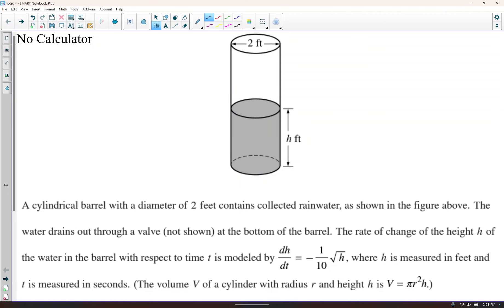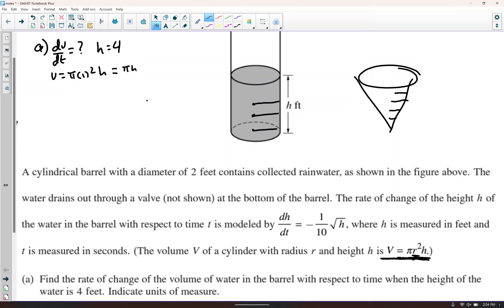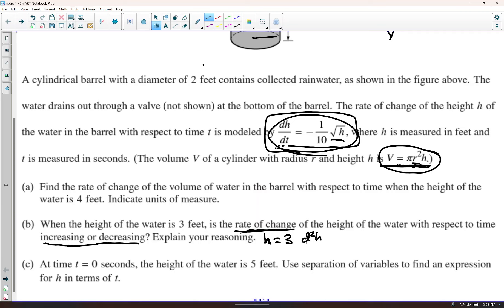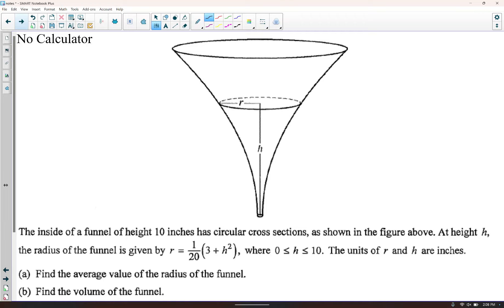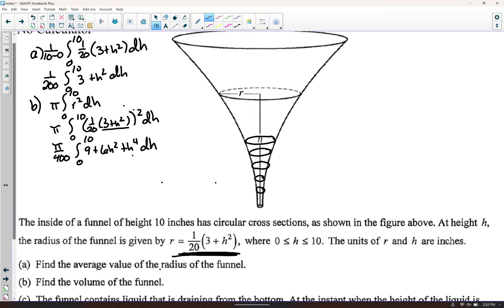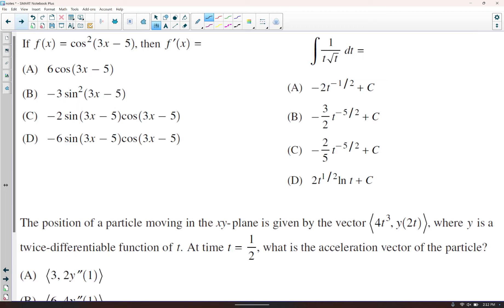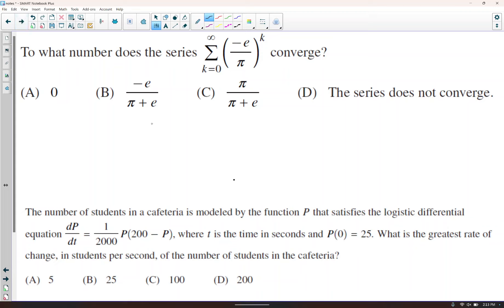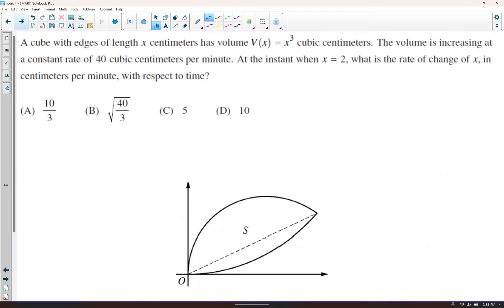Calculus BC Semester 2 review Related Rates